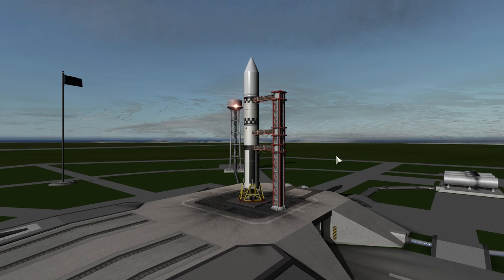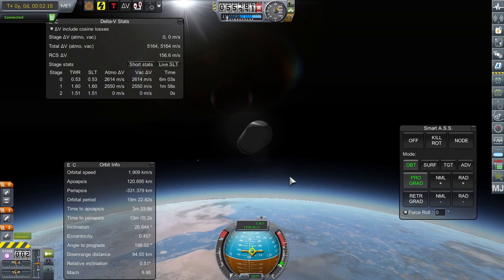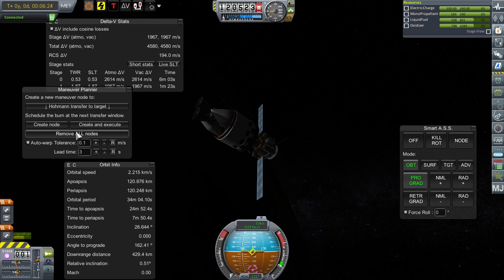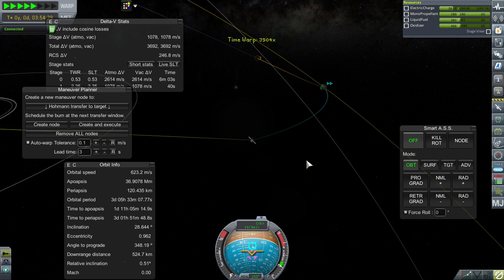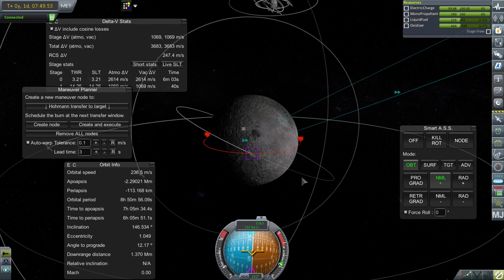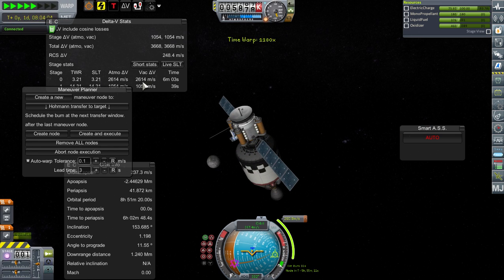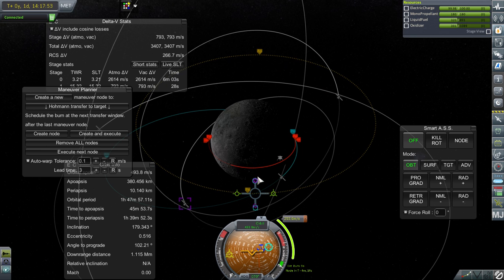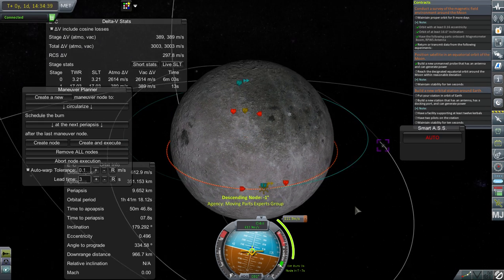Taki Space Program Episode 33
We place a satellite in an equatorial orbit of the Moon and perform some science.